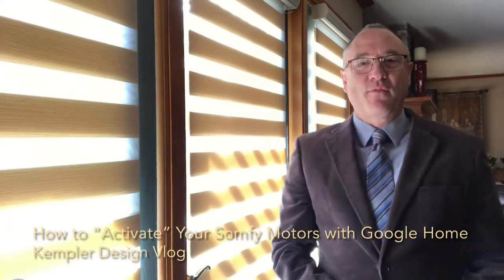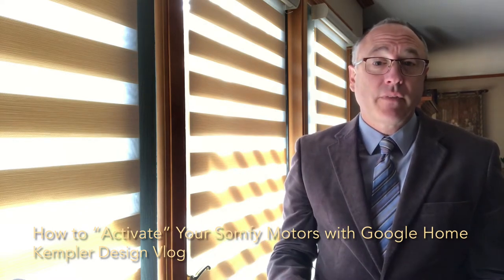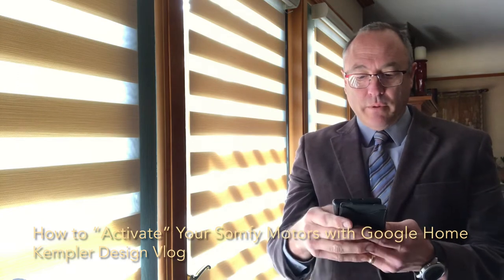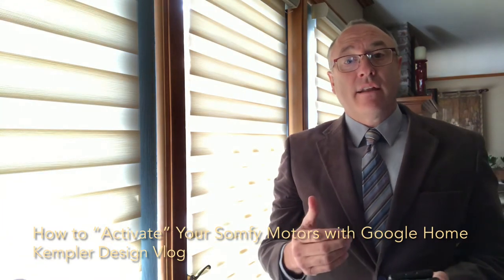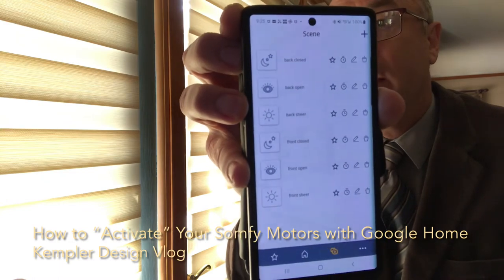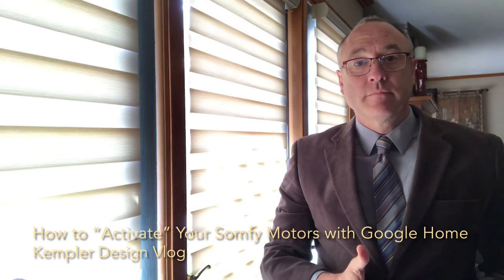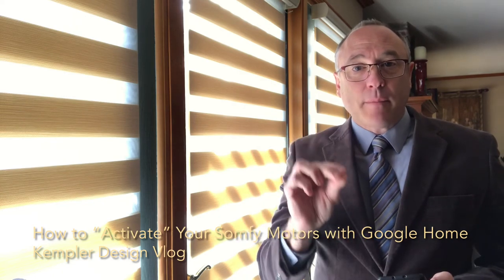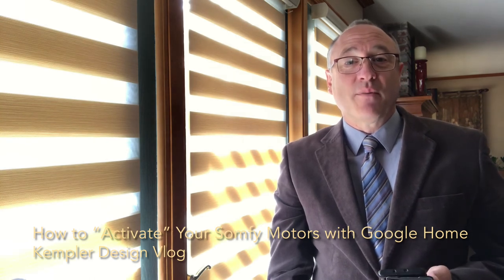How To Use Google Home with Somfy Motors (Need the Tahoma Gateway First!)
If you have Google Home, you can talk to your shades to get them to function. This Kempler Design vlog shows you how it works and what words to use to make it happen. We will also be doing videos that show other operating systems and other brands of motors. We will be posting links to these videos when we post them.